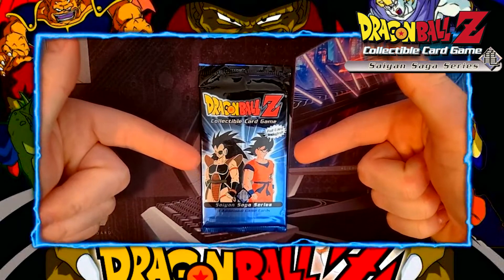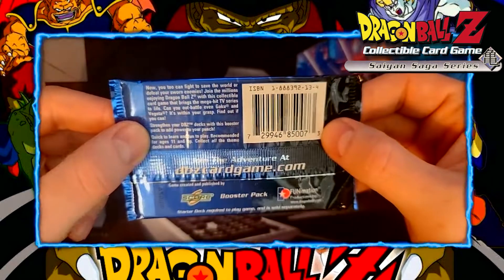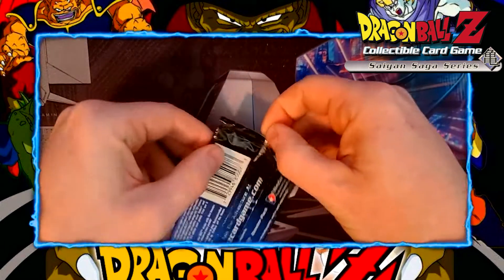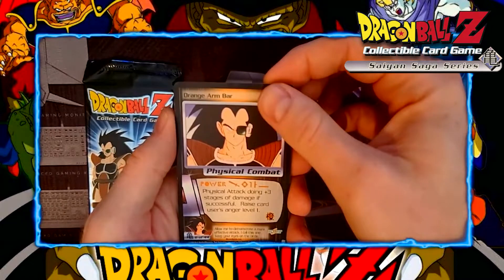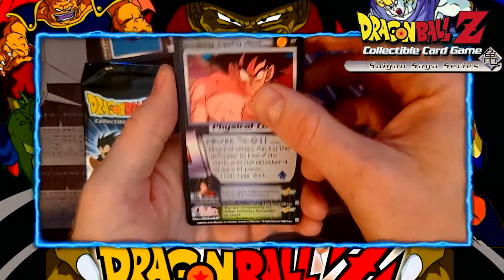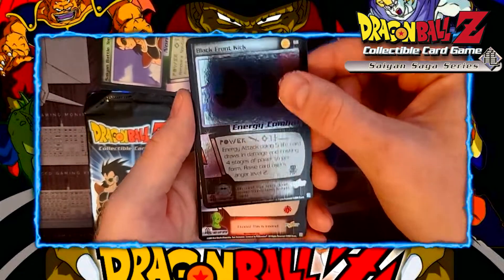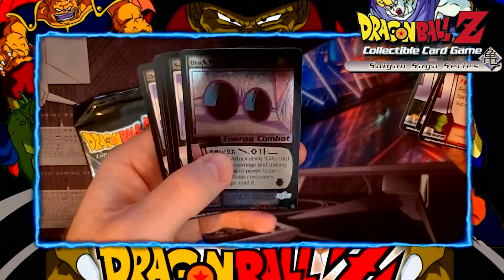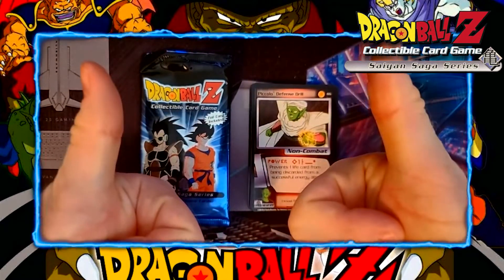Dragon Ball Z CCG | Opening A 22 Year Old CCG Booster Pack | Saiyan Saga Boost Pack Limited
I got ahold of Limited Edition Saiyan Saga Boost pack from the DBZ CCG card game.

►►► Hot Button CoOp Social Medias! ◄◄◄

►►► Greg’s Social Medias! ◄◄◄

►►► Eric’s Social Medias! ◄◄◄